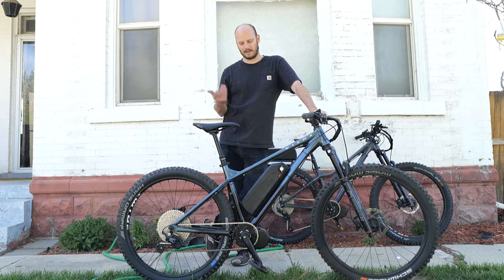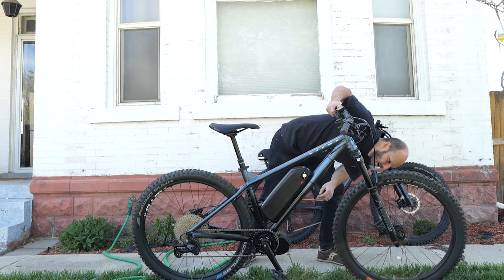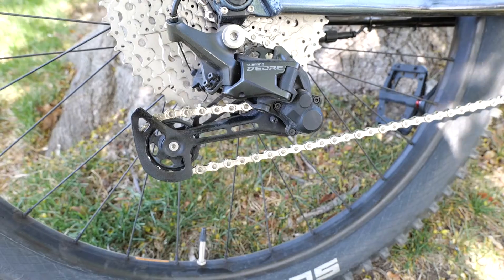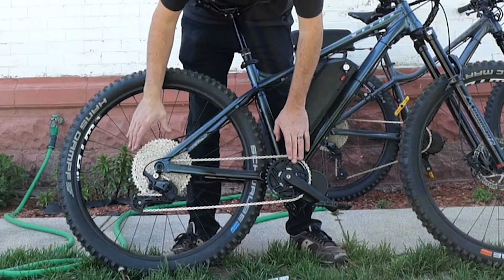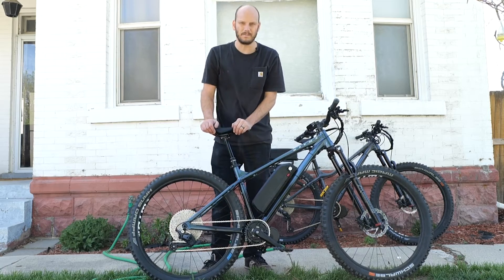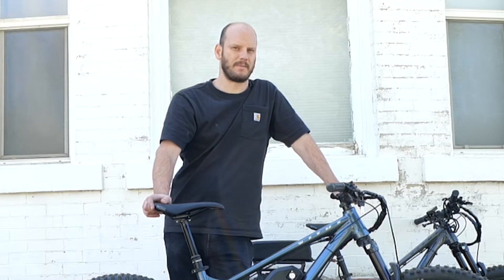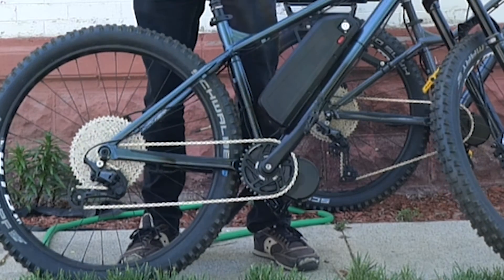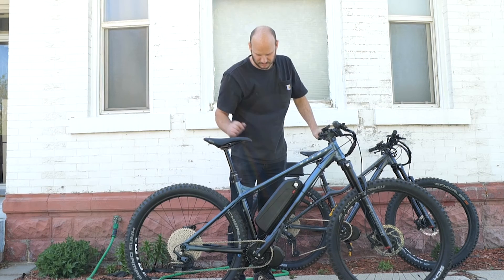Custom Ebike Build: Vitus BBS02 48v 17 5ah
for all your Custom ebike help and components!